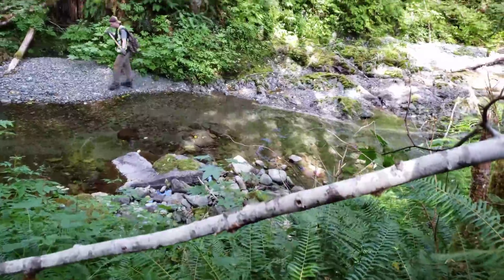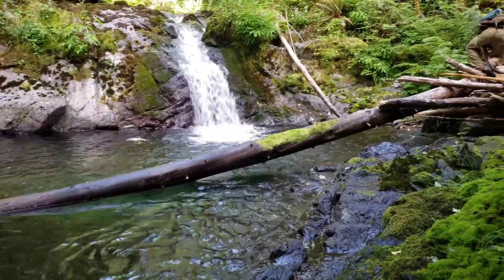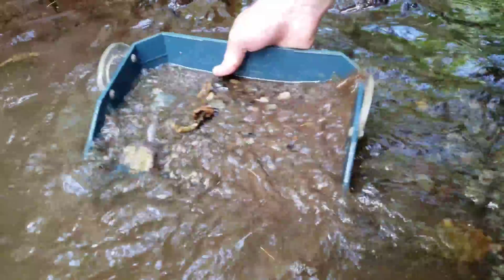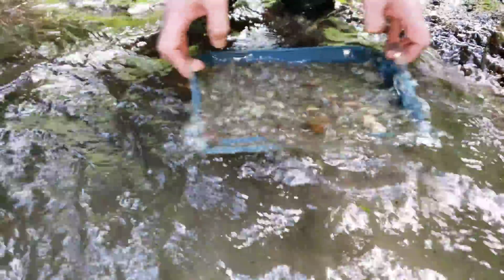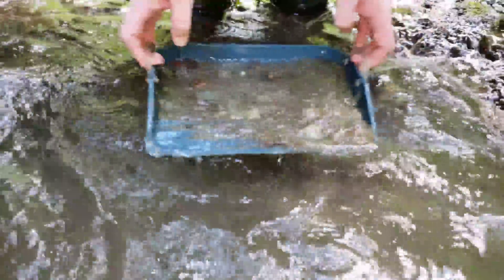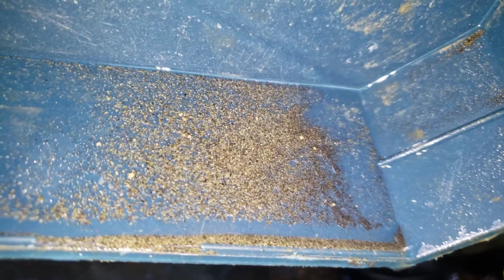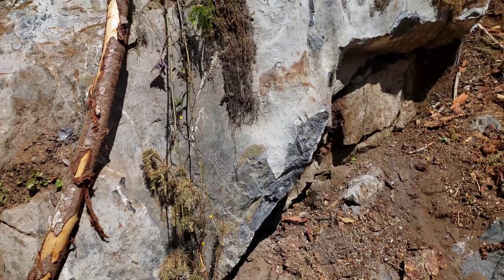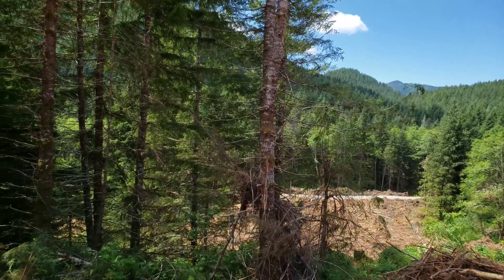Traversing A Gold Bearing Creek Following A Geological Fault Line Below Marble Deposits!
Traversing a fault along a beautiful creek, searching for minerals, we found placer gold, coarse magnetite, a mineralized sample and a black marble deposit!

911 Mining (Att: Justin)
V9L 5H1

911 Mining & Prospecting Co